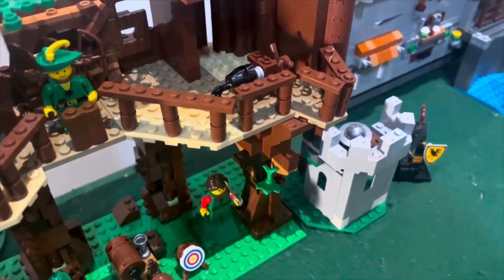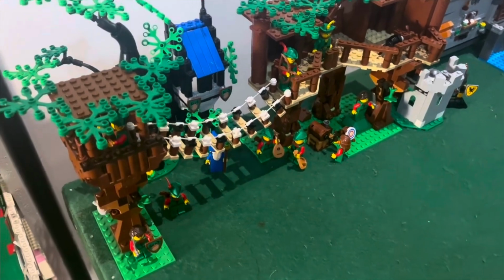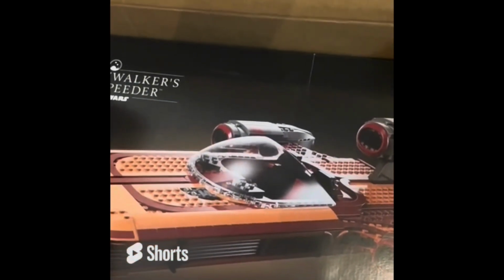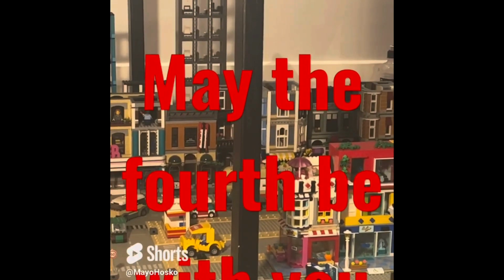Why I didn’t buy LEGO Star Wars for 14 years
i have a mixed relationship with star wars. i don't know how to fully convey my emotions but this is how I can vaguely explain it

Also I have a website mayohosko.Weebly.com

If you’re ever bored with nothing to do my videos are always available to watch and you can always view my posts on social media by following the links and following me.

No numbered spam 🔢 or sub for sub etc spam. No self advertisement unless approved by me over one of my platforms of communication. No personal information or threats against me and or my channel. No profanity, drug references or sexually explicit 💃 comments. If you have a comment to type keep it relevant to the video or I’ll delete it.

thankyou for supporting my channel in a smooth rebuild. life is great 🙏